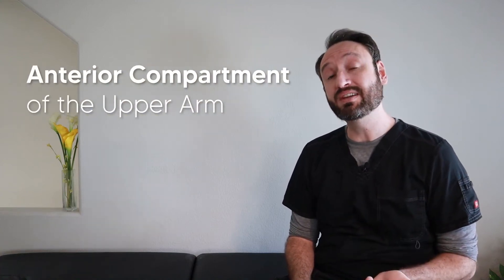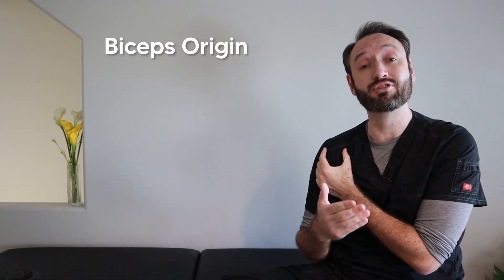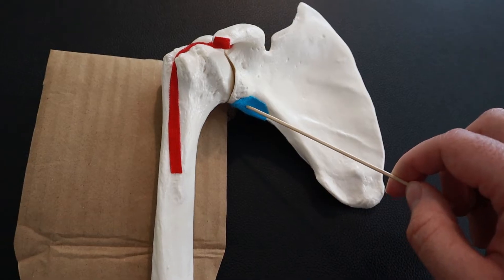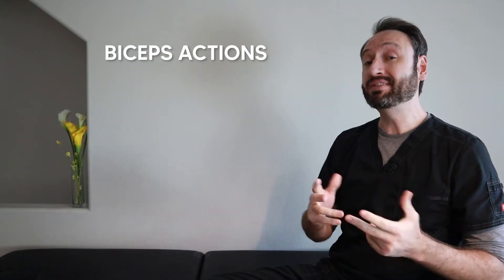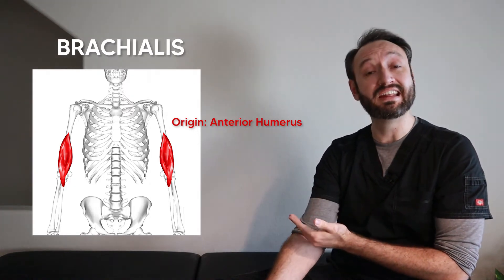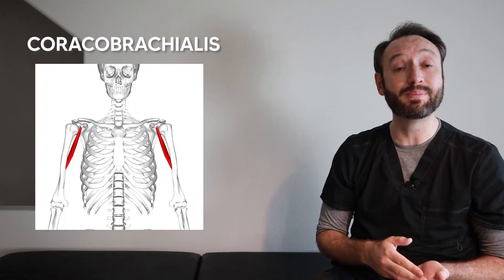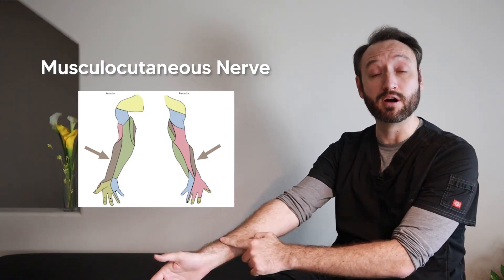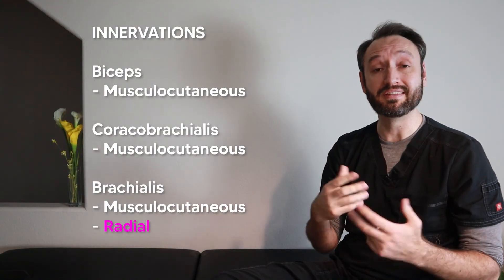Biceps, Brachialis, and Coracobrachialis EASY Mnemonics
Tips and tricks to learn the origins, insertions, actions and innervations of all three muscles of the anterior compartment of the upper arm - the biceps, brachialis, and coracobrachialis.